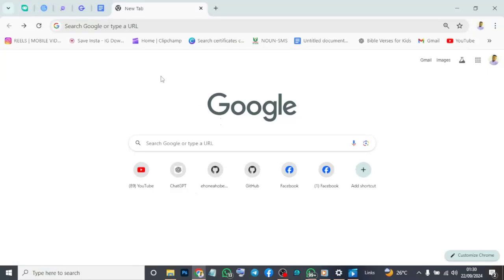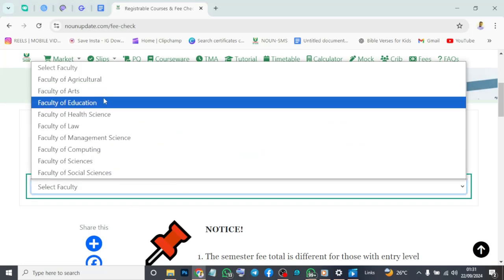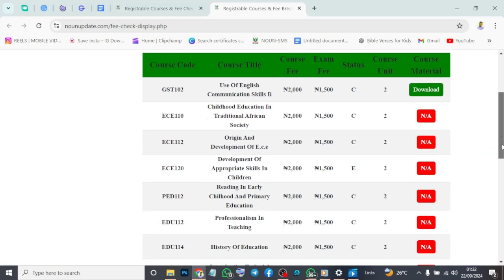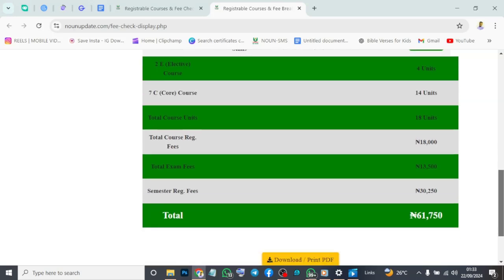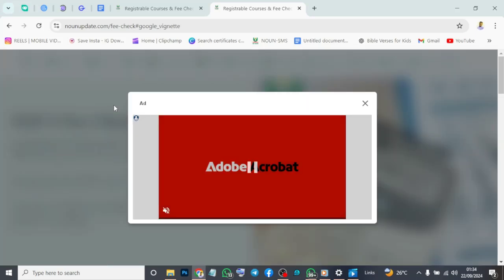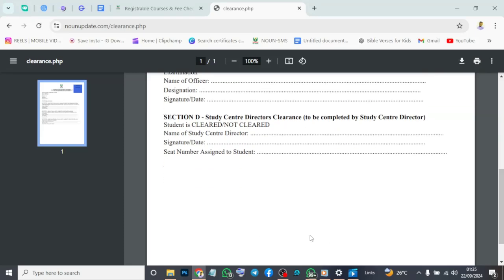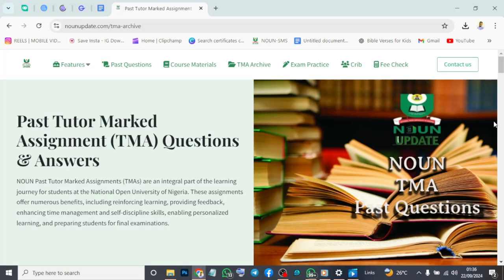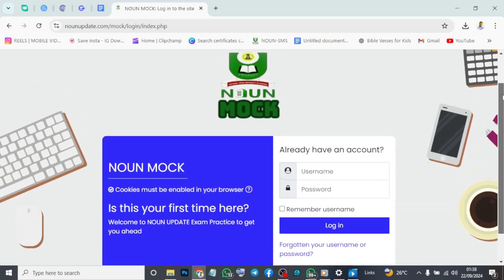Complete Guide to Registerable Courses and Payments for NOUN Courses & Fees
You can quickly confirm the registerable courses and fees at NOUN with the help of this straightforward, step-by-step guide, which is perfect for making the process easy to understand for both new and returning students.